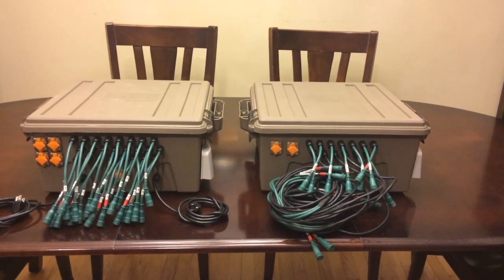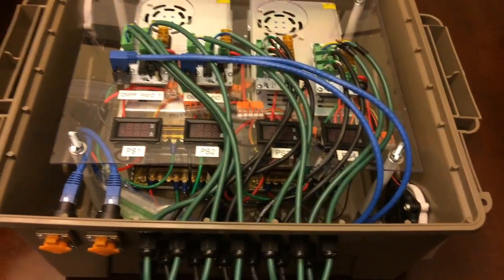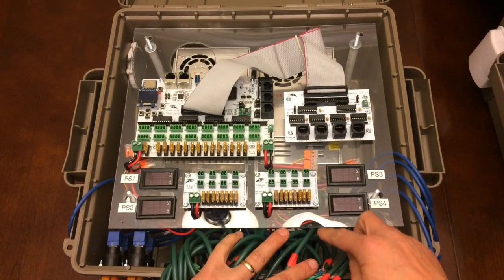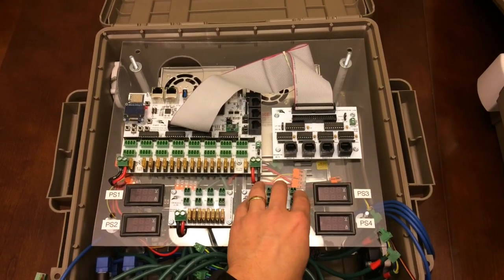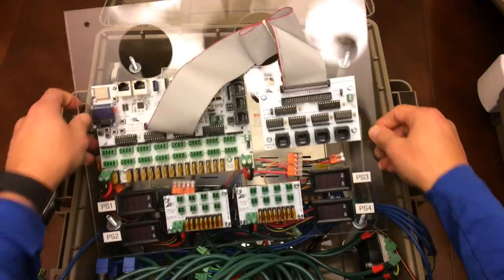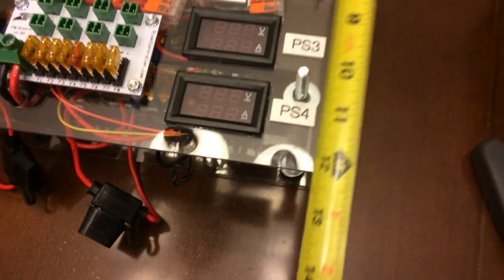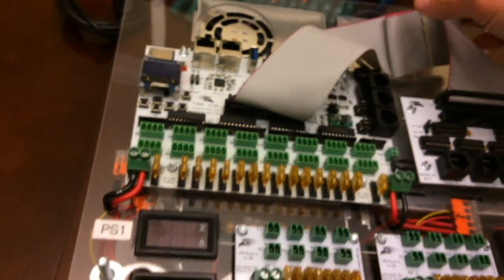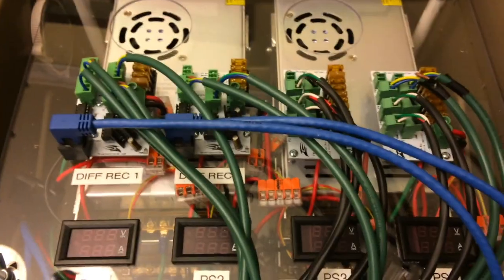Falcon F16V3 Ammo Box Build Breakdown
Continuing from other Falcon F16V3 Ammo Box builds, this video starts from a completed build.  I perform a breakdown of the build and talk through various design elements.

[Update 12/30/2020] The detailed Bill of Materials (BOM) list is available

I thank you in advance and appreciate any donations to help fund the channel and purchase items to review via PayPal.

Timeline
00:00 Falcon F16V3 Build Breakdown
00:40 Review of External Connections
01:42 What's Inside the Builds?
03:00 Review of 2 Level Layout and Disconnecting the Top Plate
06:16 Lifting the Top Plate and Power Discussion
07:11 Electronics Top Plate Features
07:58 Power Bottom Plate Features
09:17 Power Supply to Electronics Use
10:50 Disconnecting AC Power Pigtails
13:27 Top Plate Dimensions
14:07 Extracting Everything from the Ammo Box
15:36 Inspecting the 2 Level Setup
15:44 Top and Bottom Plate Dimensions
17:35 Riser Component Dimensions
18:12 Review of Power Supply Connections
19:10 Review of Volt/Ammeters
19:39 Length of Riser PVC
20:06 Bottom View of Setup
20:44 Review of DC Grounds
21:29 Second Ammo Box Setup Dimensions
22:04 2-Wire Always On Fan
22:14 Second Ammo Box Power Layout
22:42 Reassembled and Powered